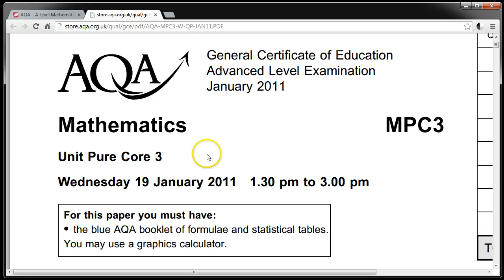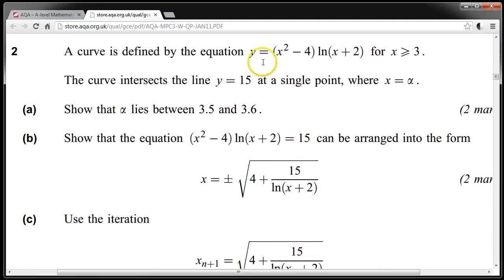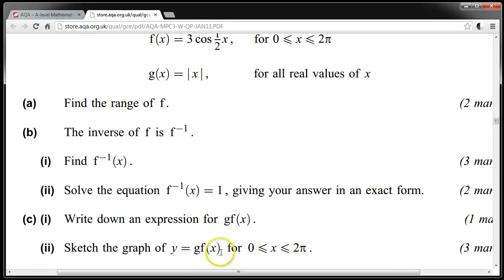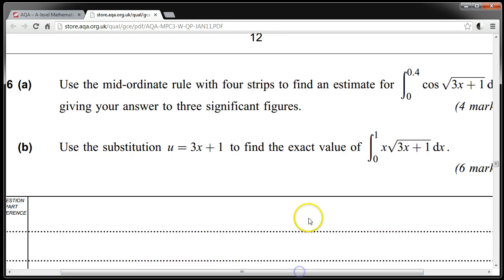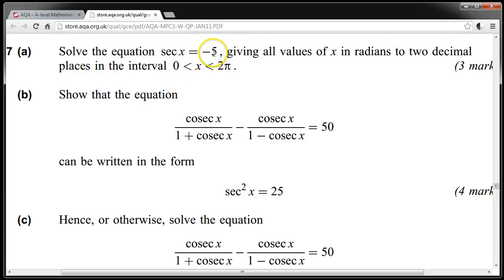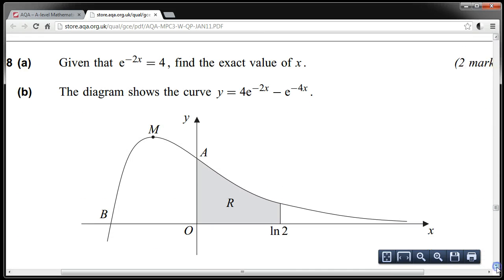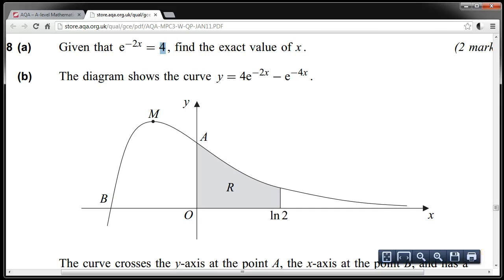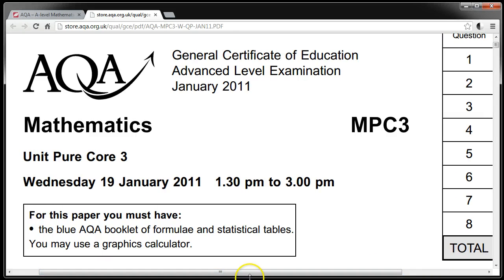C3 AQA Past Paper Winter 2011 Q0